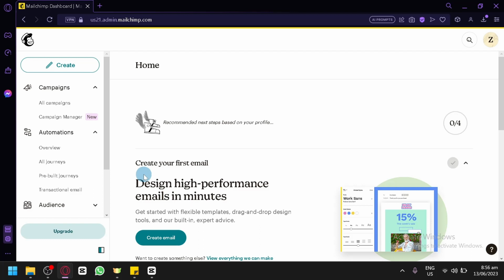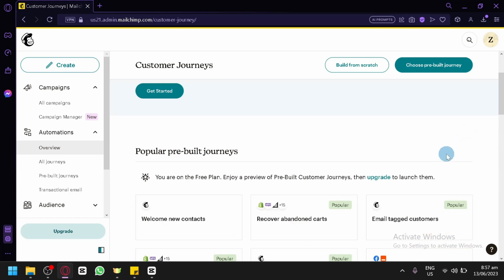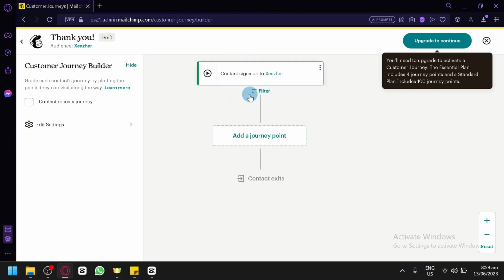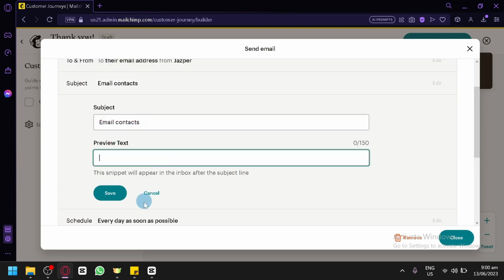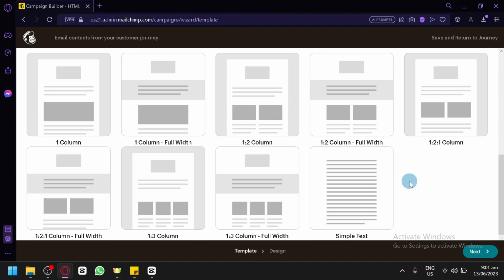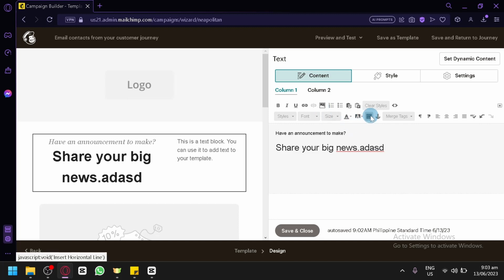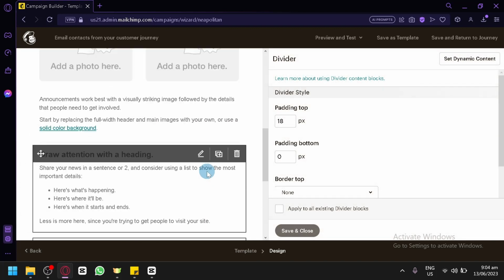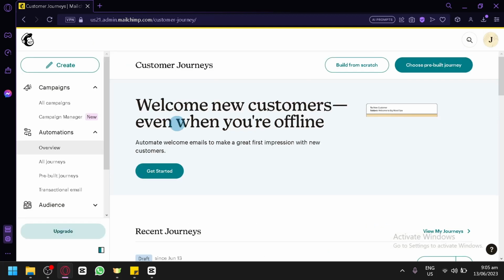How to Setup a Custom Automated Email in Mailchimp (Mailchimp Tutorial)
mailchimp,
mailchimp tutorial,
mailchimp automation,